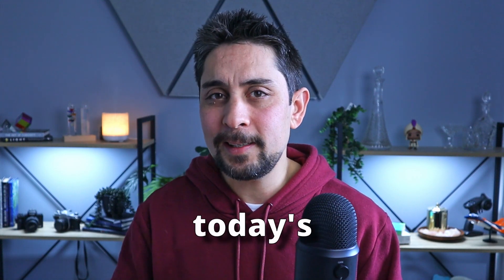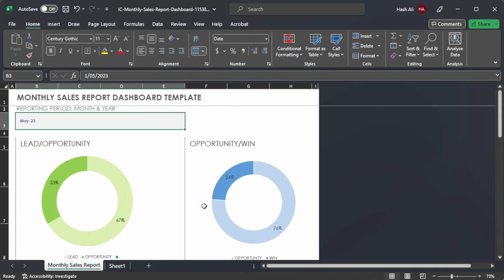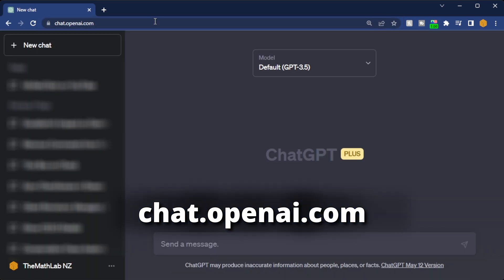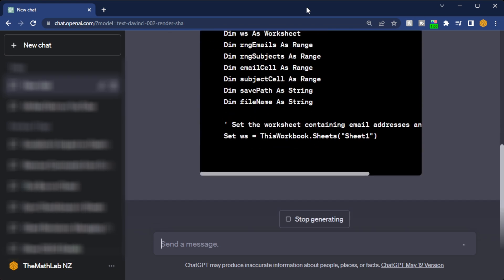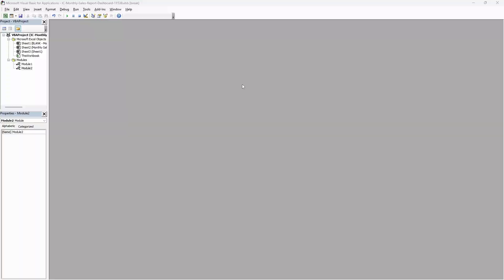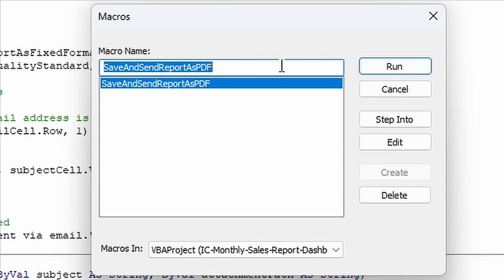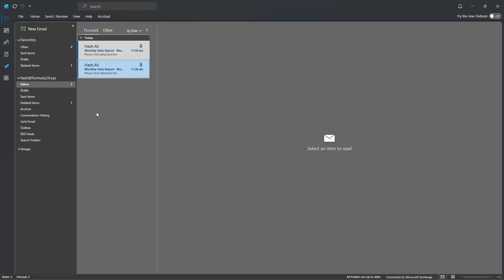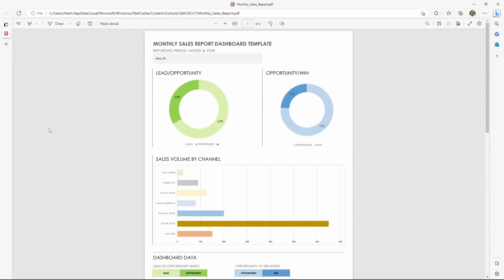Send emails directly from Excel using ChatGPT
In this tutorial, learn how to automate the process of saving an Excel report as a PDF file and sending it via email using VBA macros. The macro saves the report in the 'Monthly Sales Report' tab as a PDF file in the same folder as the Excel file. It then reads email addresses and subject lines from Sheet1 and sends the PDF report as an attachment using Outlook. Streamline your reporting workflow with this step-by-step guide!